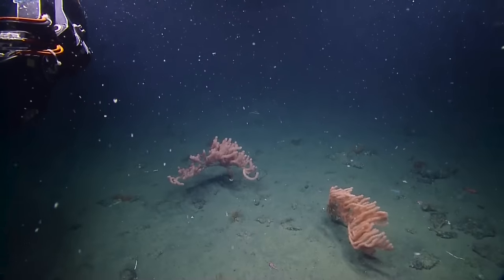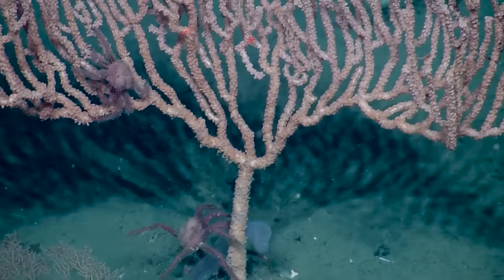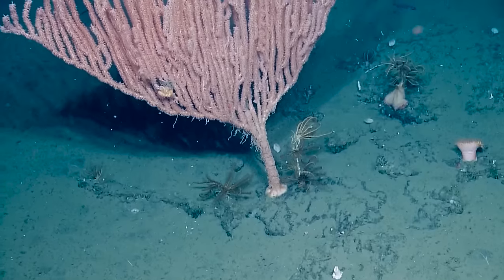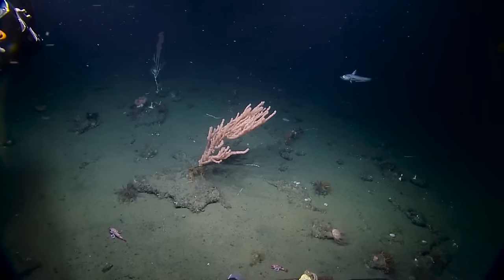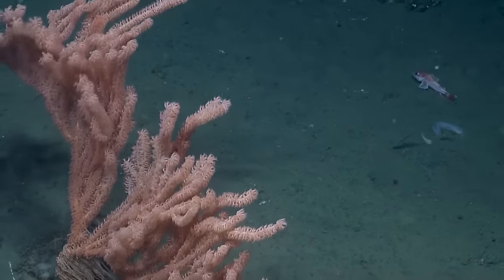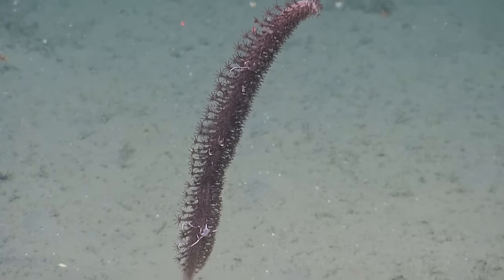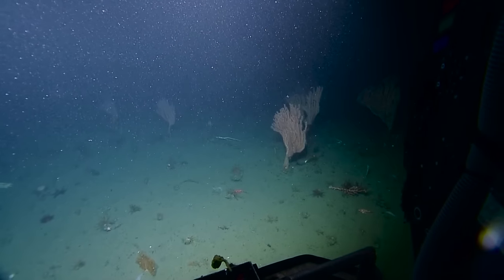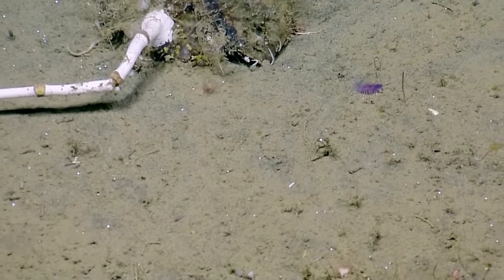Beautiful Corals of the Cascadia Margin | Nautilus Live